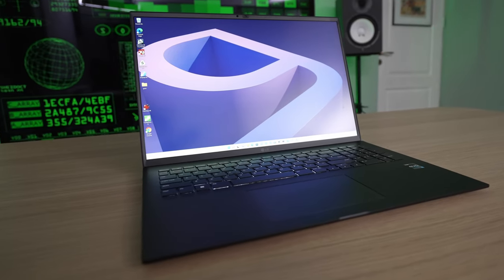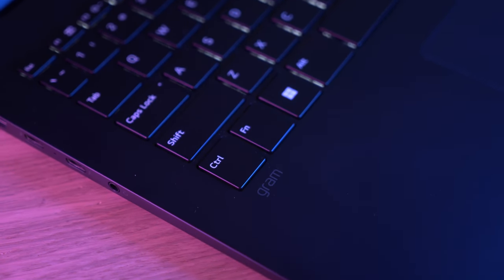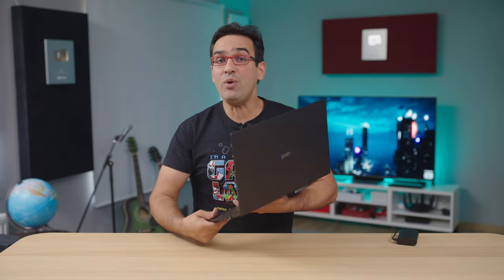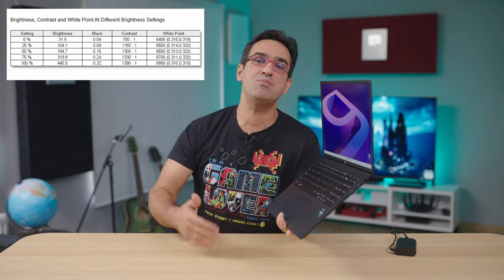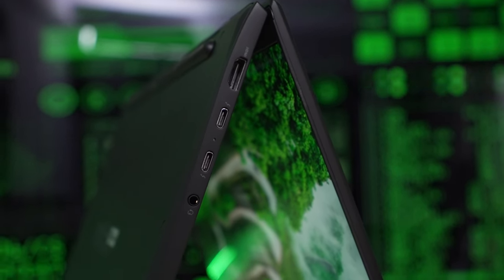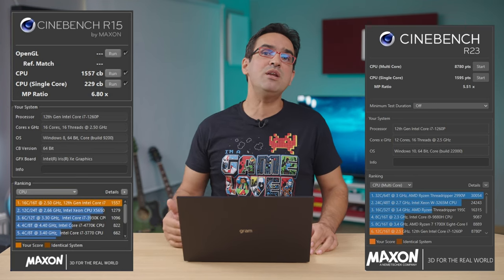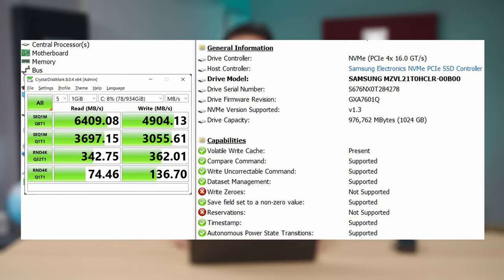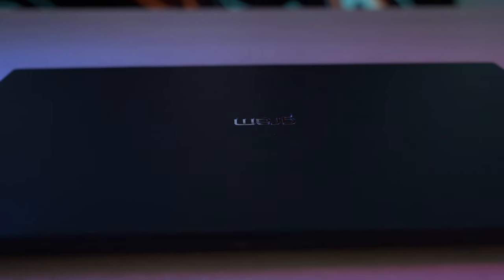LG Gram 17 REVIEW - Probably the lightest 17" laptop in the world, probably!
After the record breaking Gram 16, LG is upping the game with an even larger but also very light 17" laptop!